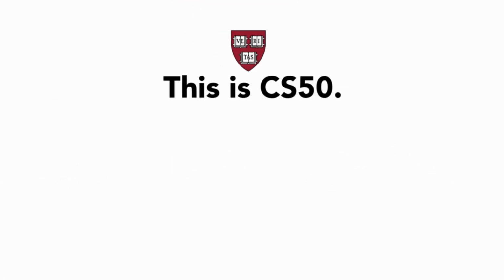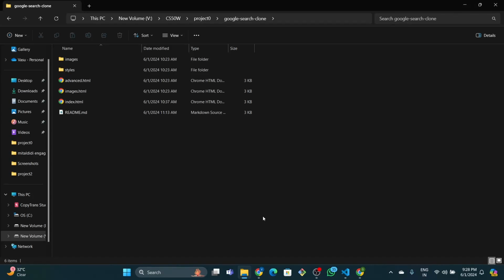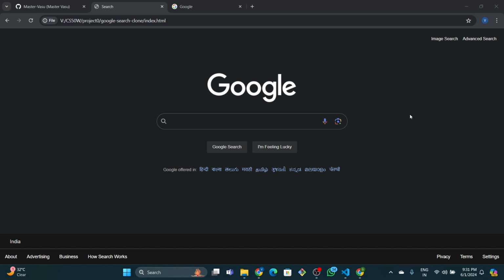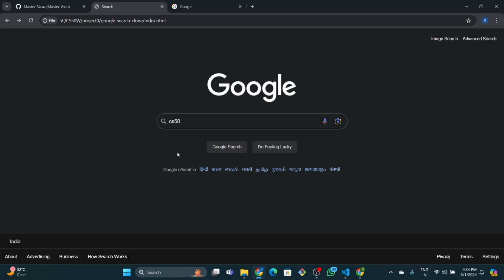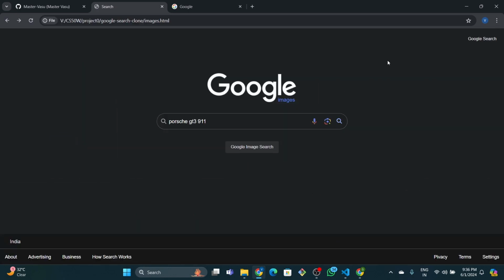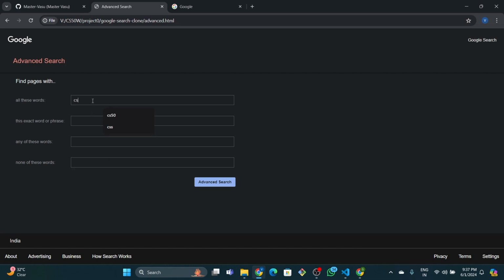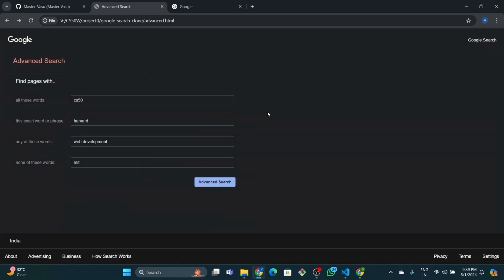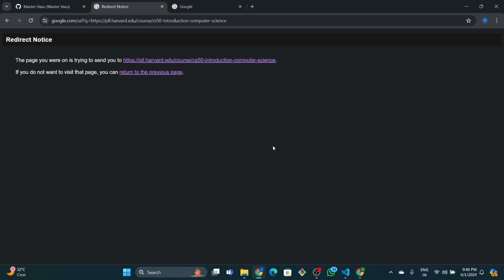CS50W Project 0: Search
Welcome to my CS50 Project 0 - Search  showcase video! In this video, I'll walk you through the process of creating a front-end for Google Search, Google Image Search, and Google Advanced Search as part of Harvard's CS50 Web Programming with Python and JavaScript course. This project demonstrates essential web development skills, including HTML, CSS, and form handling, while replicating some of Google’s key features. Follow along as we explore the specifications and implement each component step by step.

Timestamps:
00:00 Introduction to Project
00:25 Site Overview
01:20 Basic Google Search
01:56 Google Image Search
02:32 Google Advanced Search
03:32 Google's own CSS
03:56 I'm Feeling Lucky
04:24 CSS resembling Google’s own aesthetics

By the end of this tutorial, you'll have a fully functional and aesthetically pleasing front-end for Google Search, Image Search, and Advanced Search, complete with navigation links and a "Feeling Lucky" button. This project is an excellent way to practice and enhance your web development skills.

Course Review:
The first lecture of CS50's Web Programming with Python and JavaScript laid a solid foundation in web development, covering essential concepts like HTML, CSS, and basic front-end design. It provided the skills needed to tackle Project 0: Search, enhancing my understanding of building user-friendly web interfaces and reinforcing the importance of clean, structured code. This project significantly improved my ability to create functional and visually appealing web applications.

Got Feedback?
I welcome any suggestions or feedback on my project.